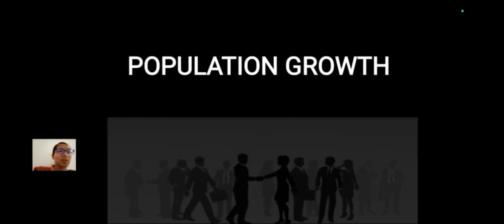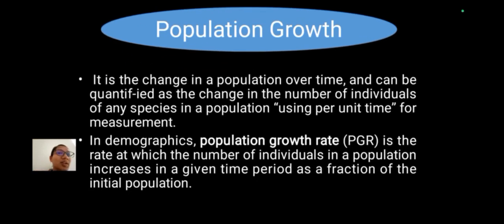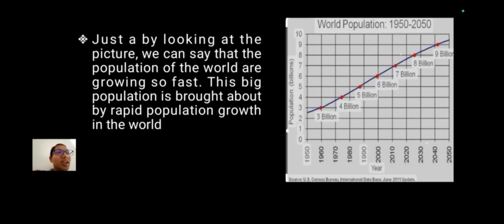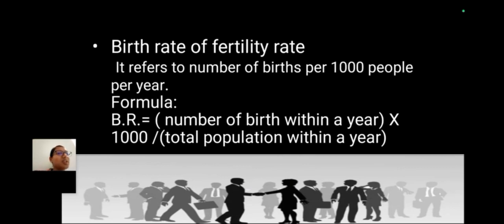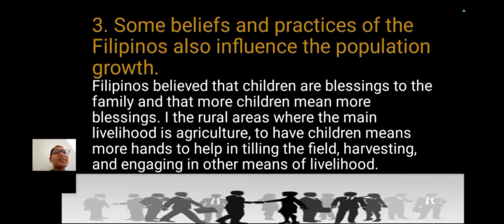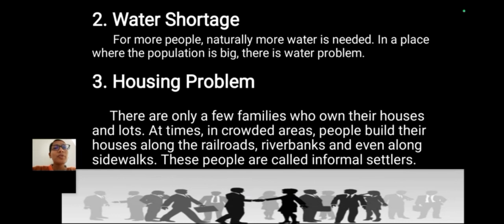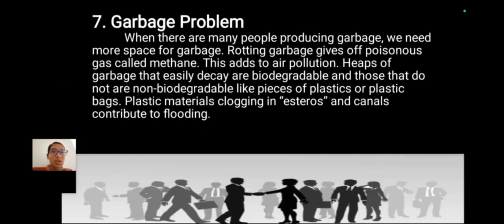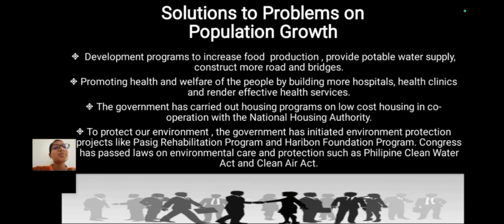CSE PRESENTATION - 231812